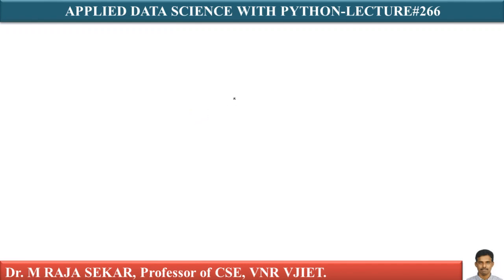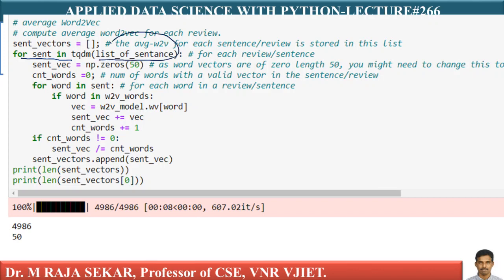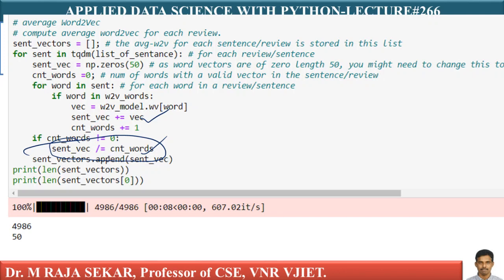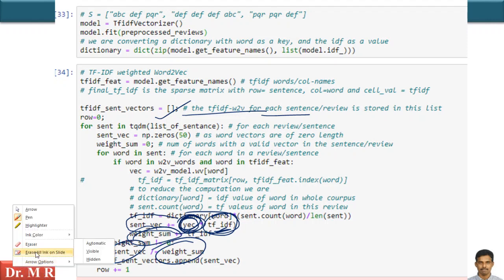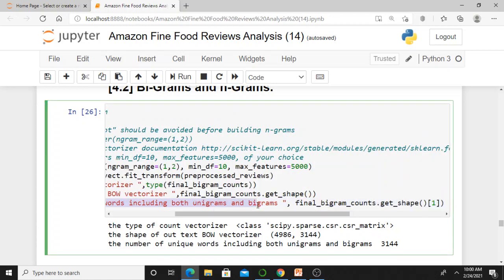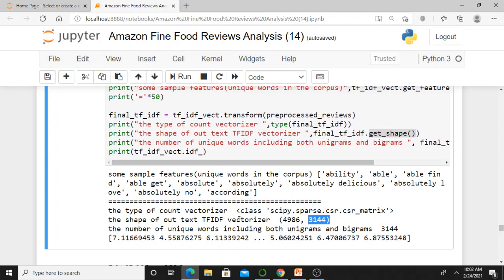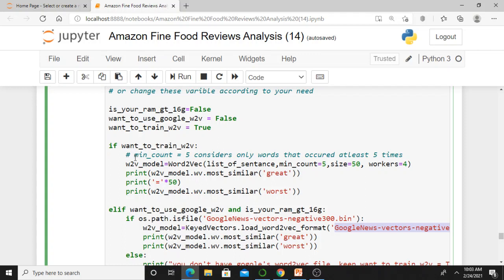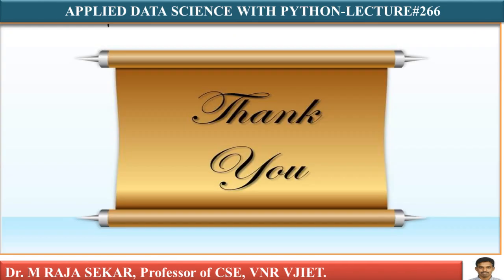Amazon Fine Food Reviews Dataset Code for Avg W2vec,TF IDF W2vec LEC 266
Amazon Fine Food Reviews Dataset Code for Avg W2vec,TF IDF W2vec